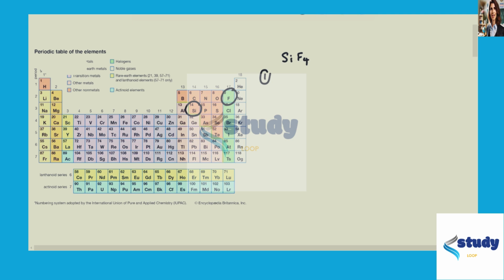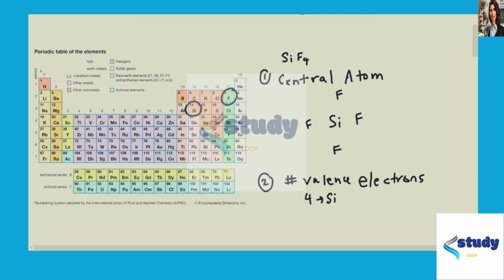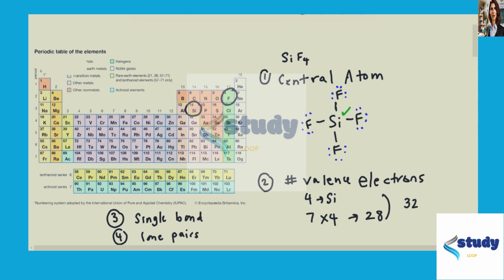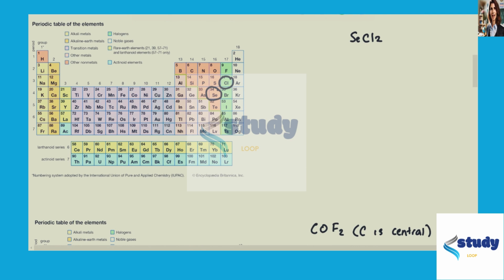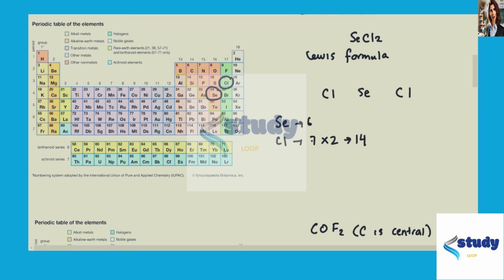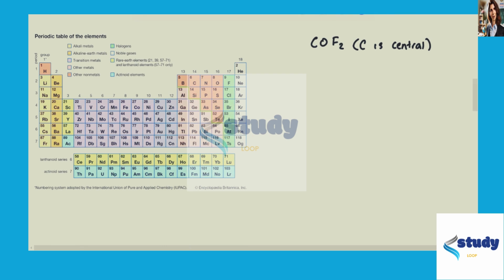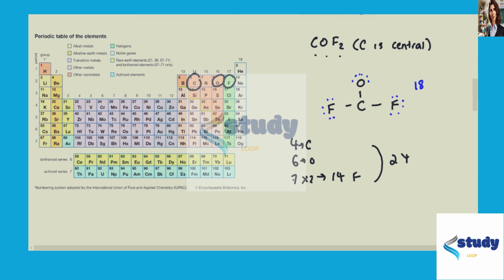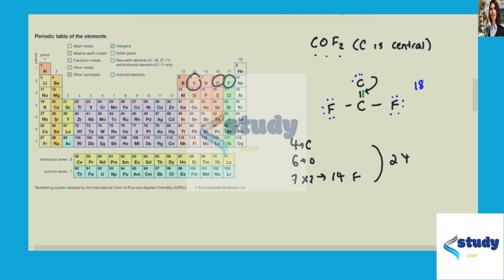Draw a Lewis structure for (a) central).